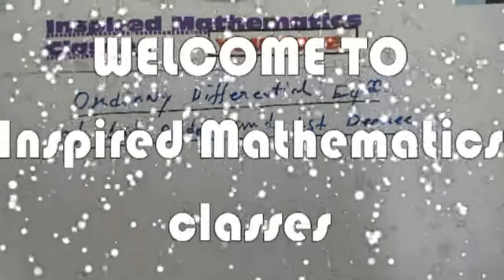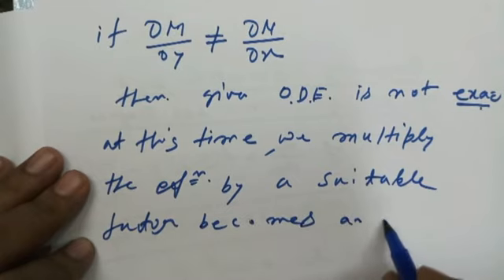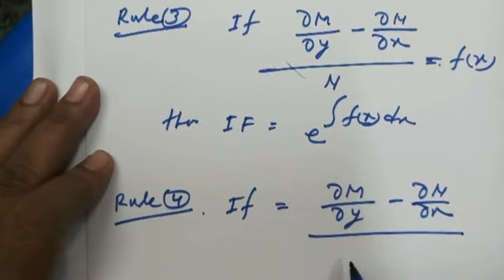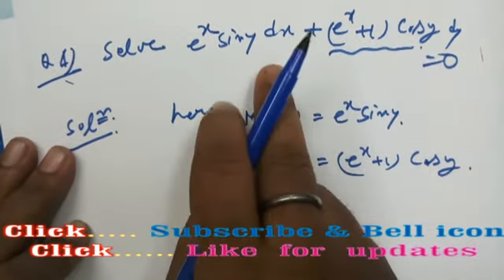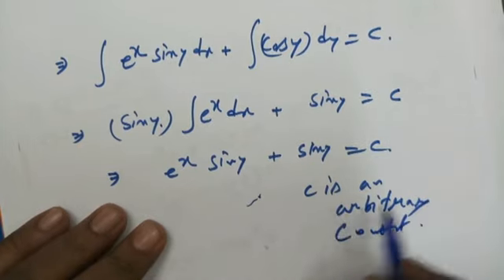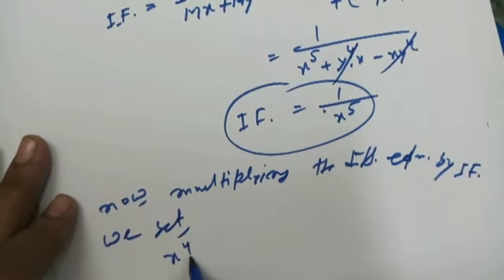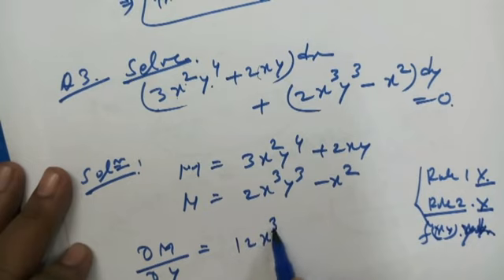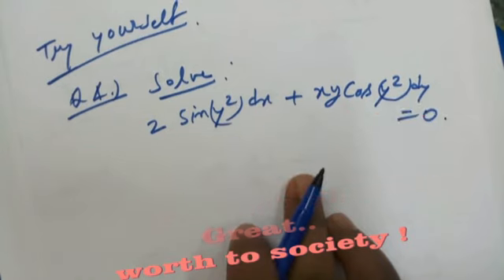O.D.E. 1St oder & 1st degree : Exact Equations | BTech BE GATE ESE inspire mathematics class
Ordinary Differential equation  1St oder  & 1st degree :

This video gives full conception about ODE of 1st order and 1st Degree , Exact differential equations

inspire mathematics class
inspire math
inspired math